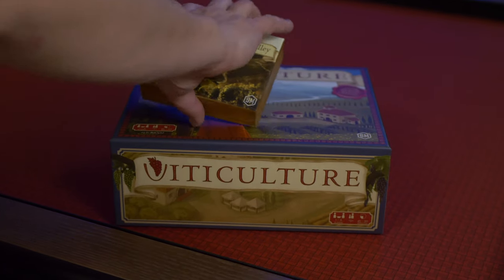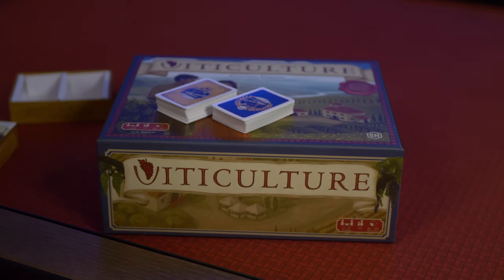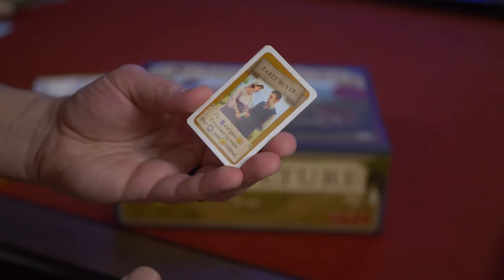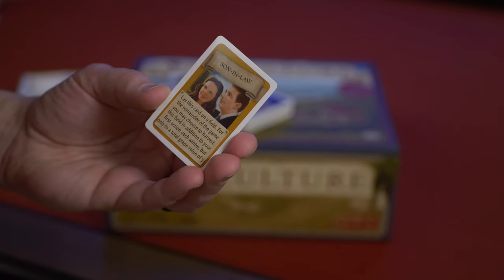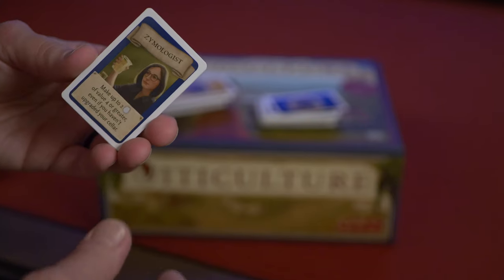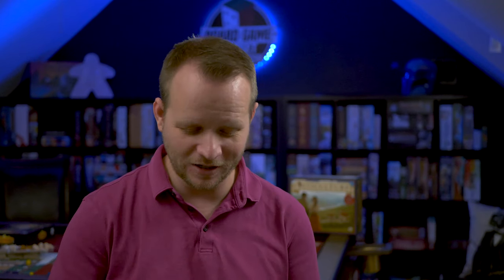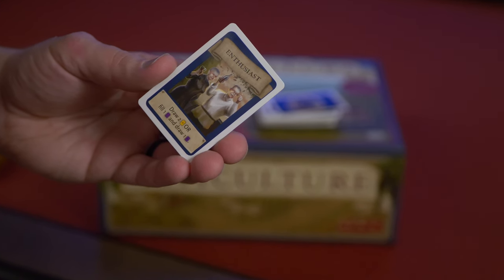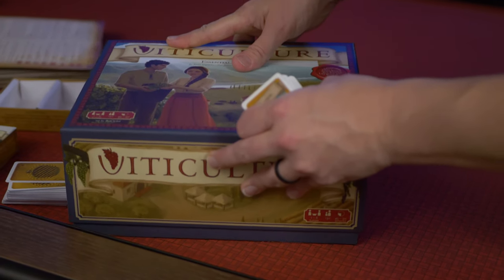Visit from the Rhine Valley